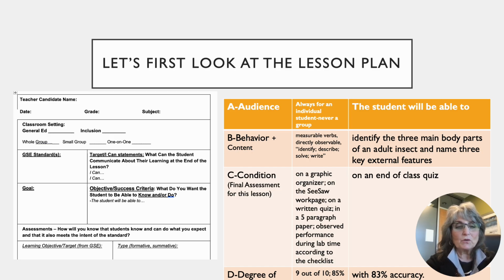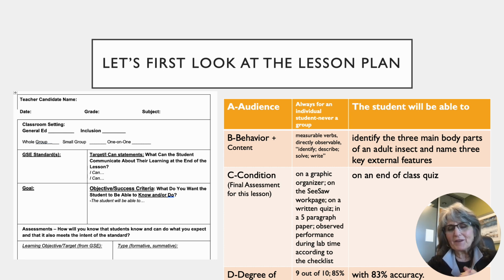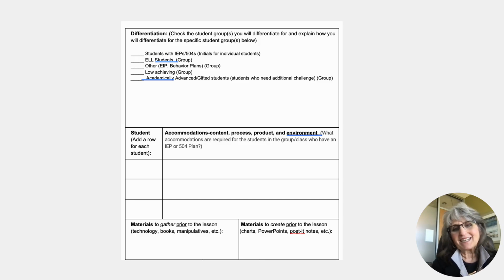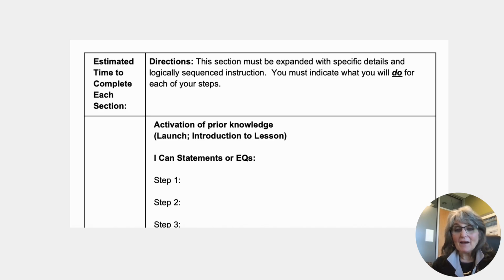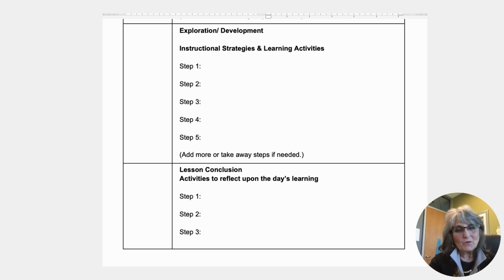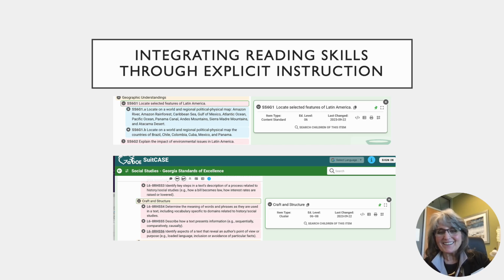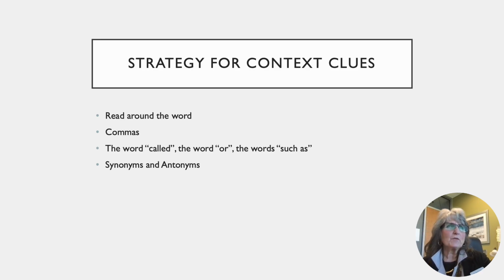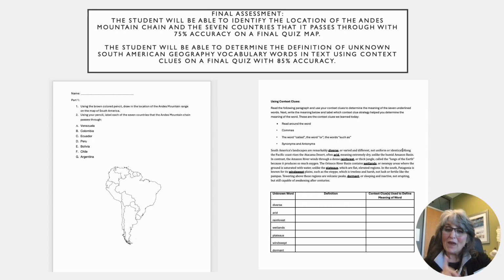Integrated Lesson Plan Content + Literacy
Middle Georgia State University lesson plan instruction along with information on how to integrate reading skills in content area classes.